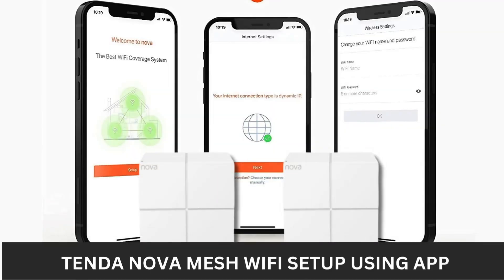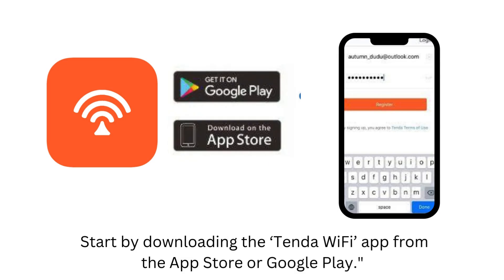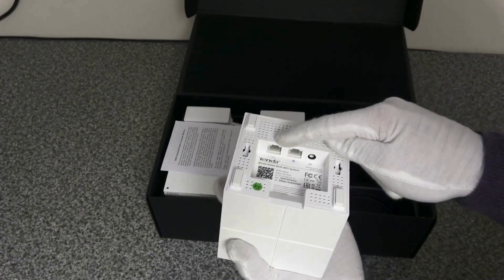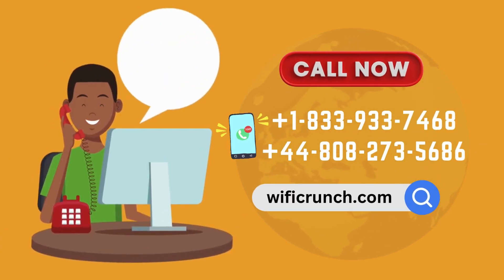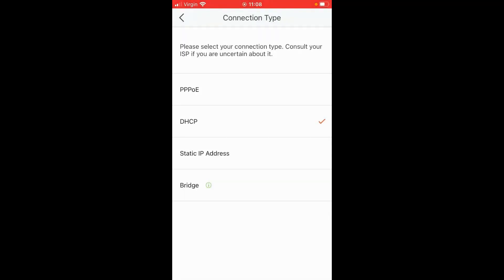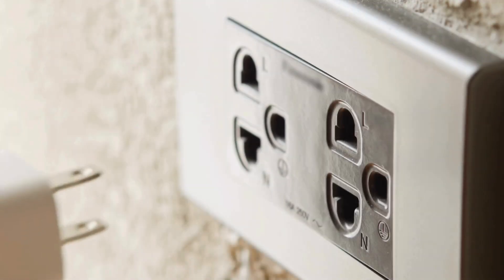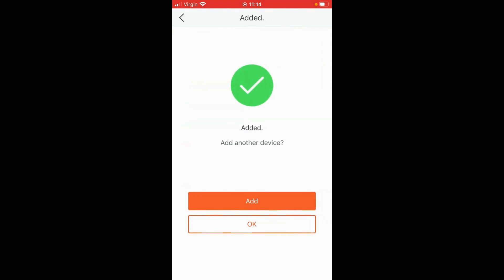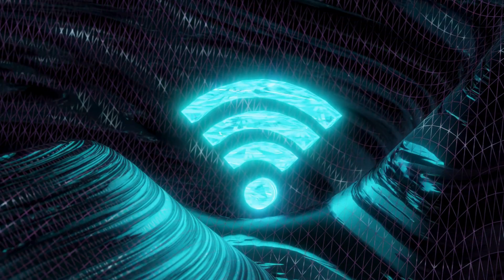Tenda nova mesh wifi setup using app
Tenda Nova Mesh WiFi is a system designed to improve wireless internet coverage throughout a home or office by using multiple nodes (routers) to create a seamless, interconnected Wi-Fi network. Here multiple units working together, it eliminates dead zones and ensures strong Wi-Fi signal throughout the house. In this video, You can get the information about setup Tenda nova mesh wifi using app.